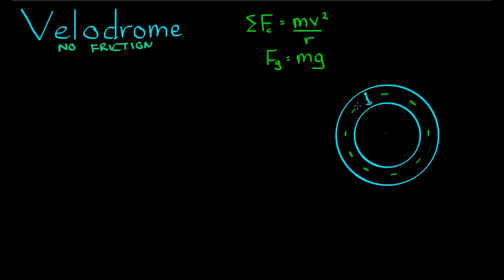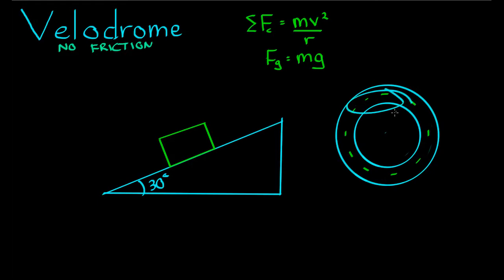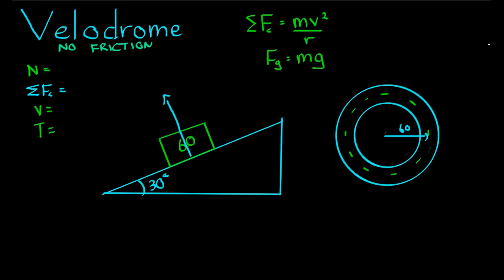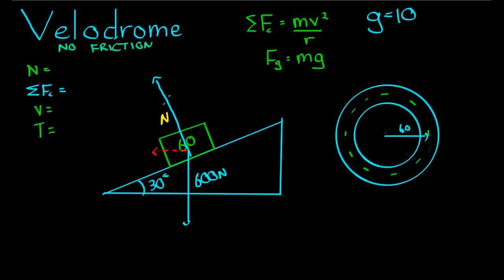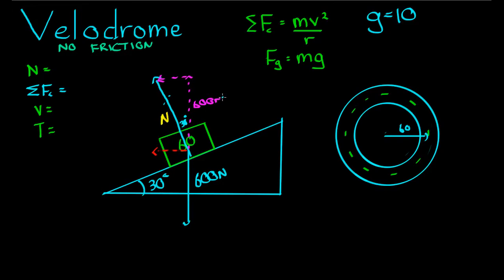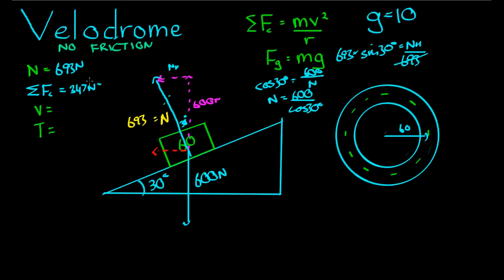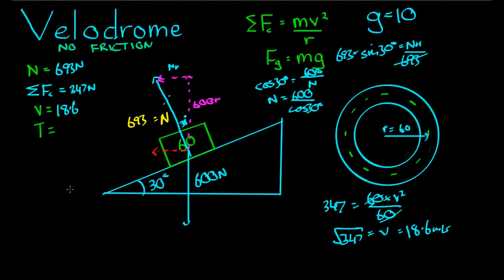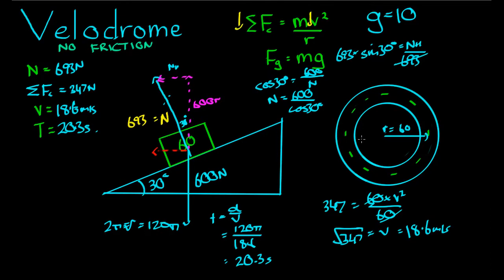Circular Motion on Slants - the Velodrome - Example 2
In this video, we look at how to solve for speed, period and the normal force acting on a bicycle in a velodrome.